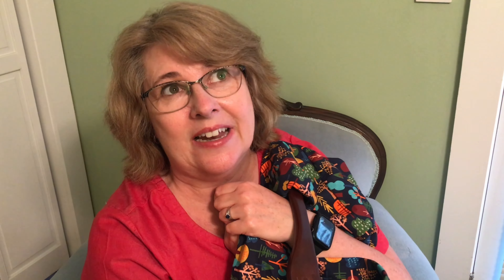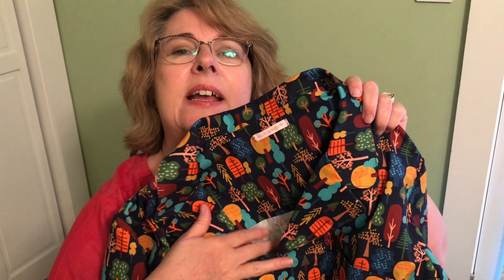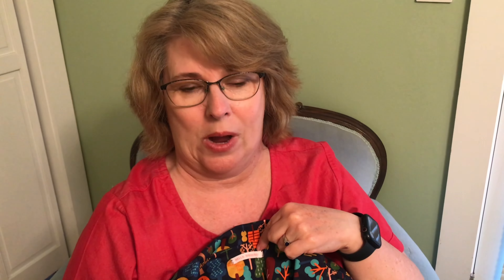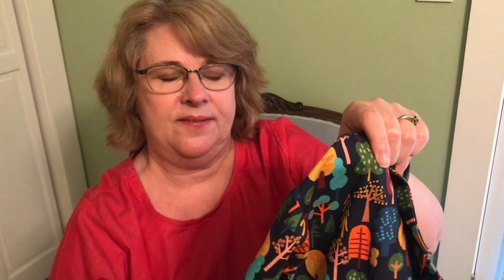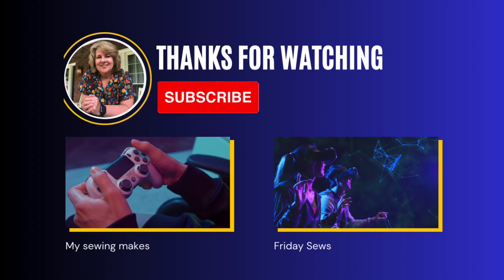The Donny Shirt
I love the Friday Pattern Co sewing patterns. There is no doubt about that. When I saw the release of the Donny Shirt I thought that I would pass on it. After seeing so many cute versions I decided to give it a try! I thought I wouldn't, but I sewed it, I wore it, and I love it!

I used a Dashwood Studio Cotton Poplin called Hello Velo that you can find I added three inches in length to the top and this is my latest addition to my me made summer capsule wardrobe. The colors are perfect for my Calm Autumn coloring.